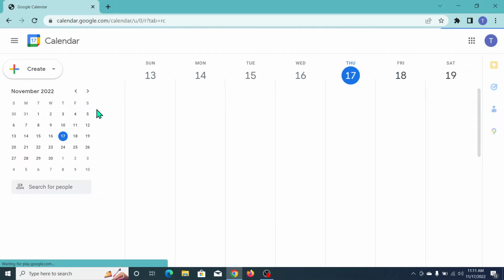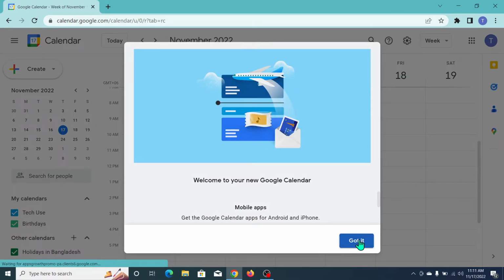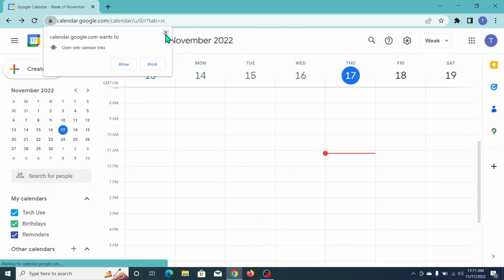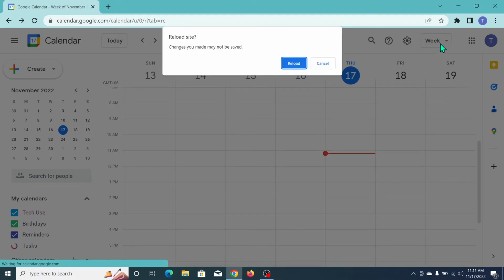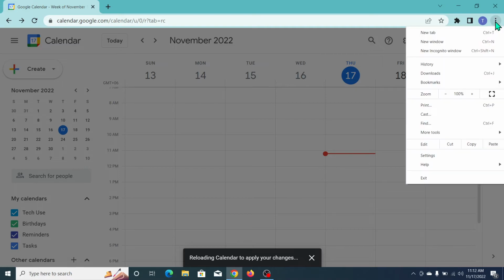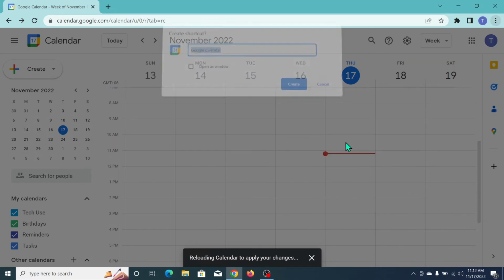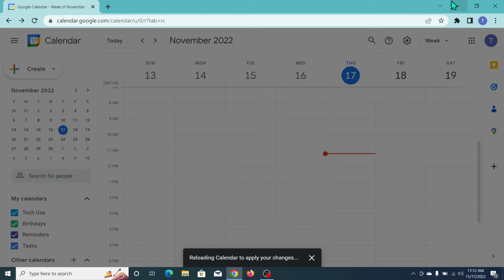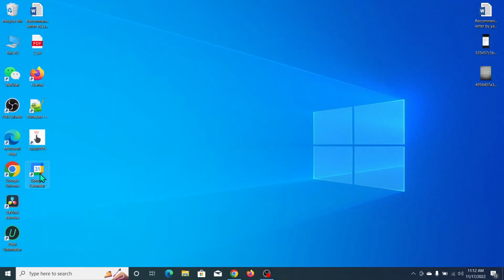How To Install Google Calendar In Windows 10 | How to Download Google Calendar on Windows 10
How To Install Google Calendar In Windows 10